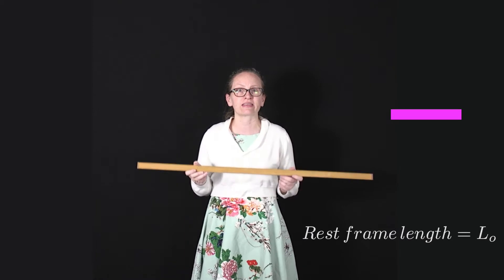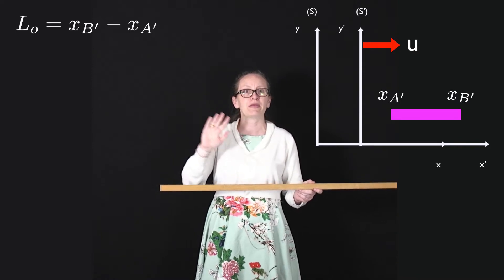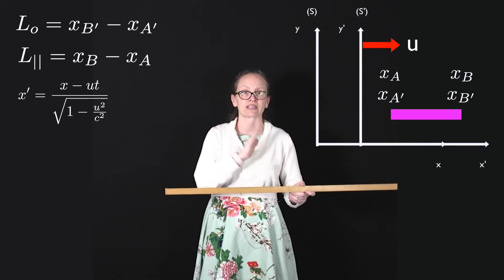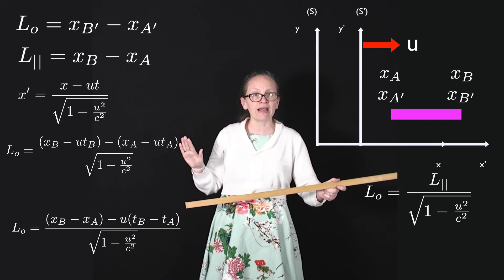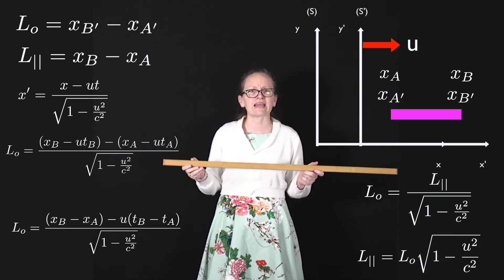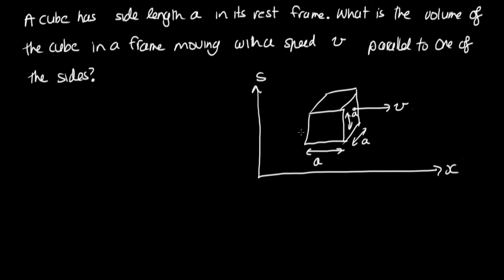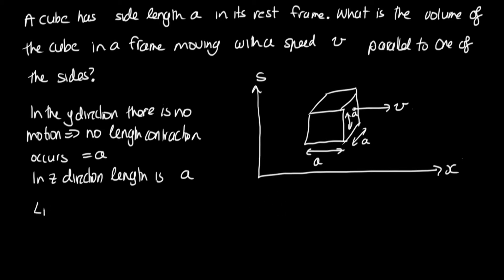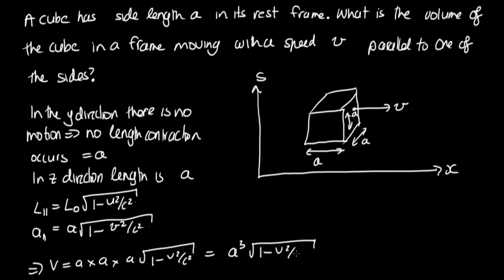Length Contraction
In this video we derive the equation for length contraction from the Lorentz transforms.